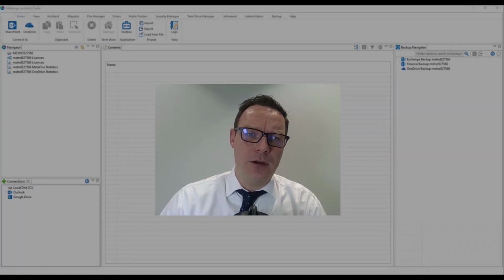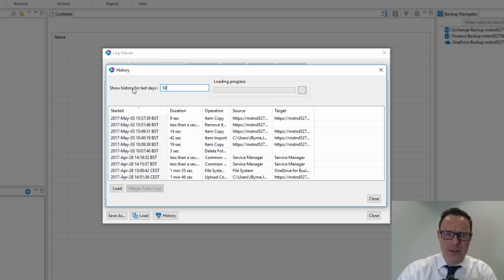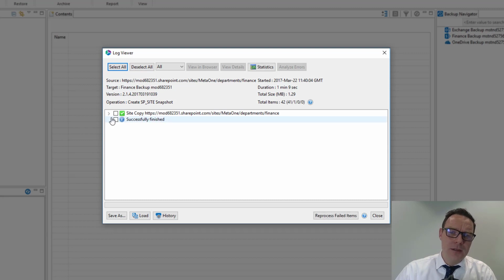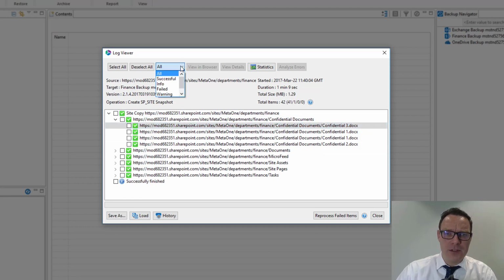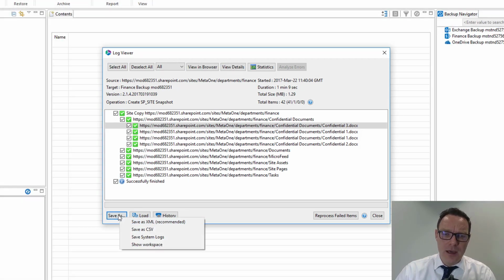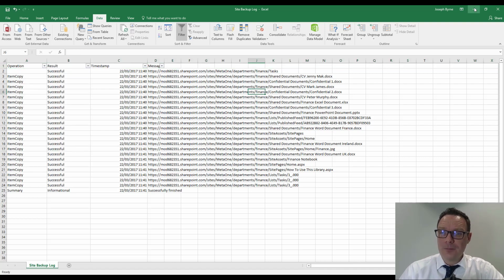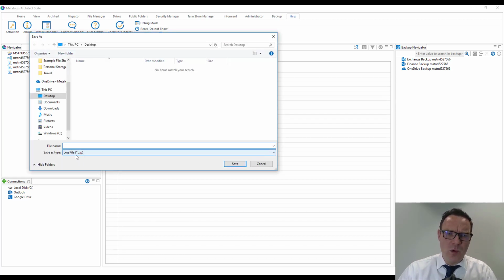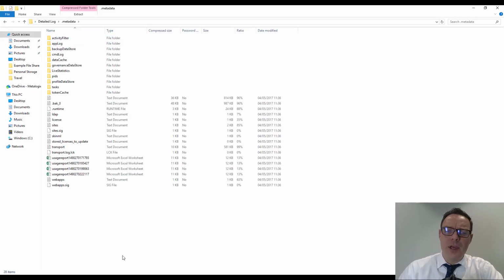EO301 - Post Operation Logging